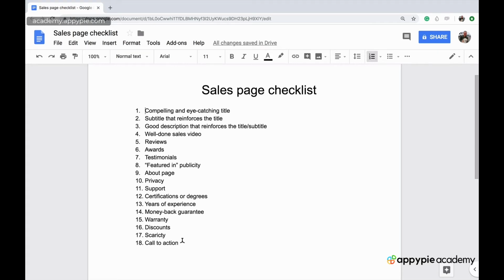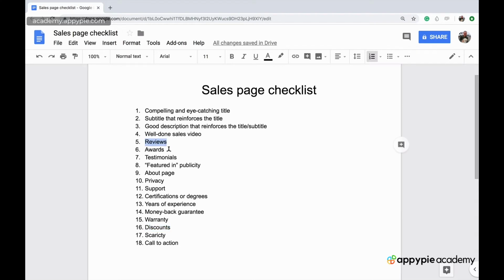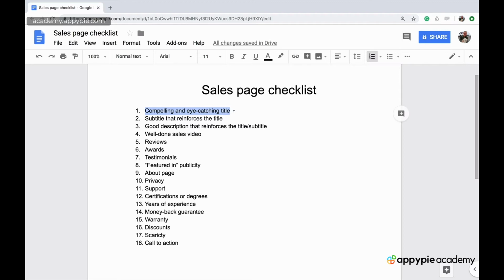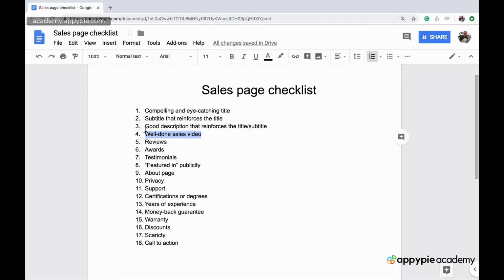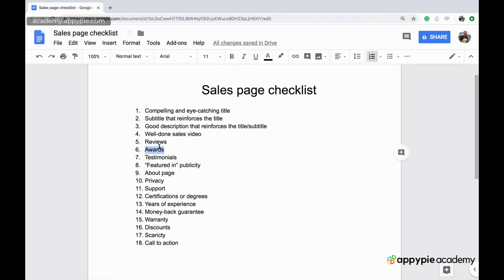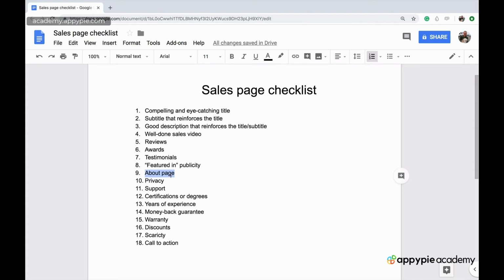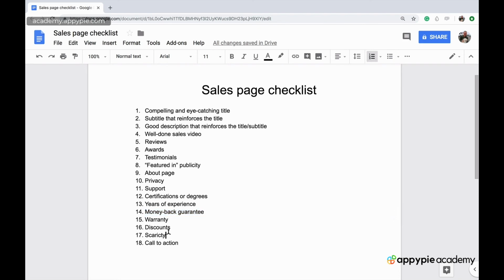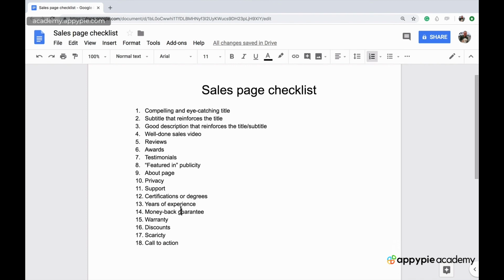Sales page conversion checklist to boost sales in addition to SEO: Lesson 64